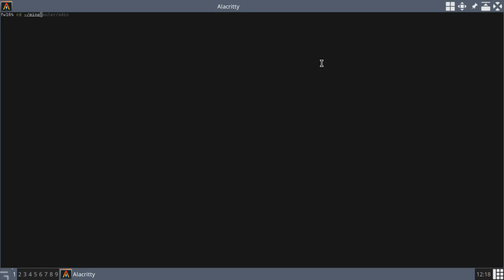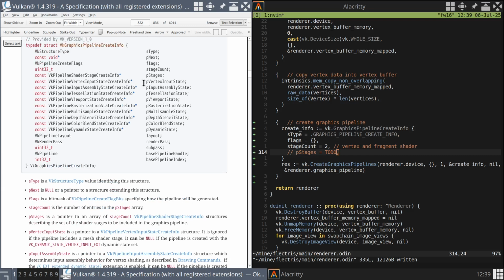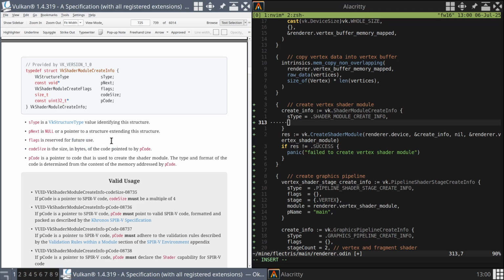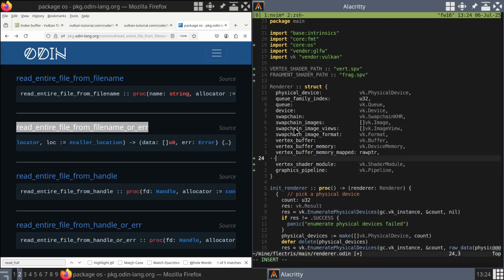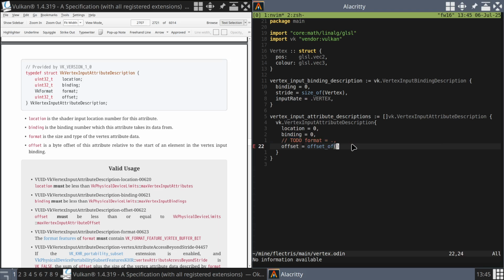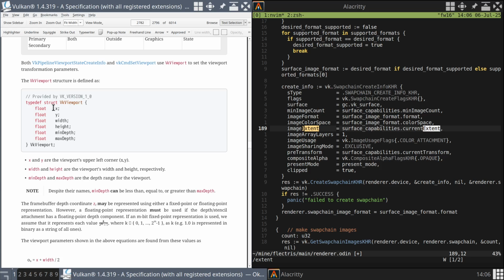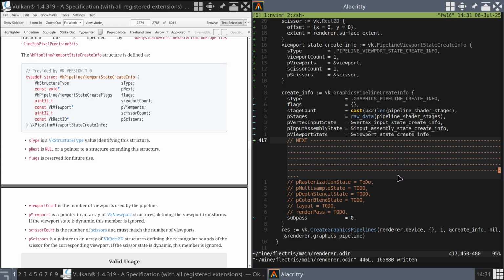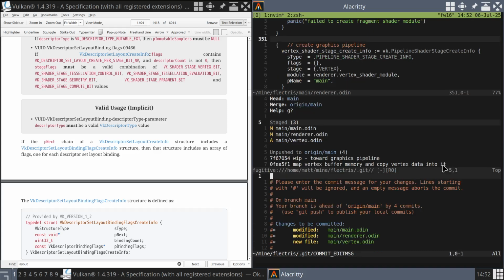Flectris - Game from Scratch Ep 006 - Graphics Pipeline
Streamed on Twitch 6th July 2025.